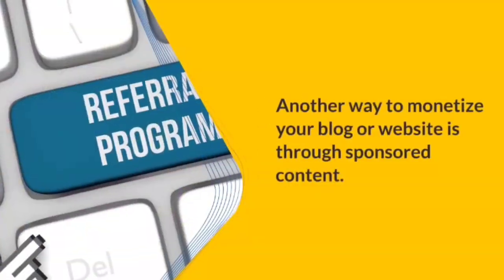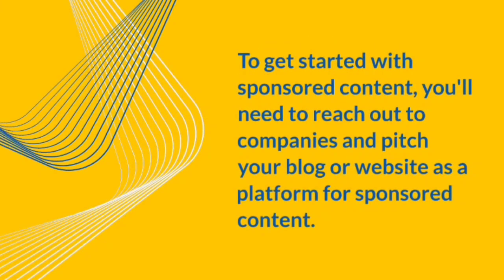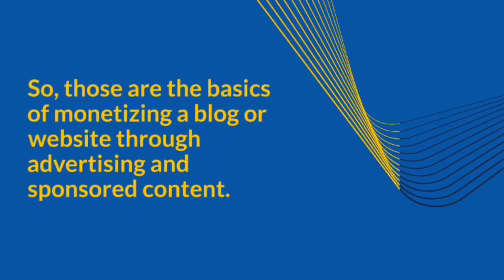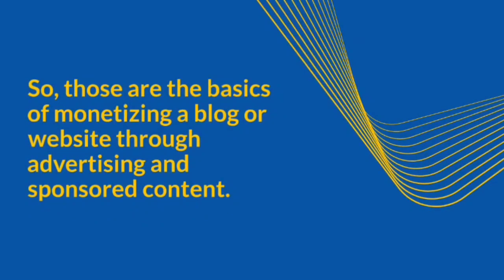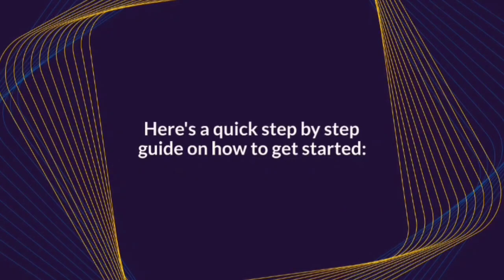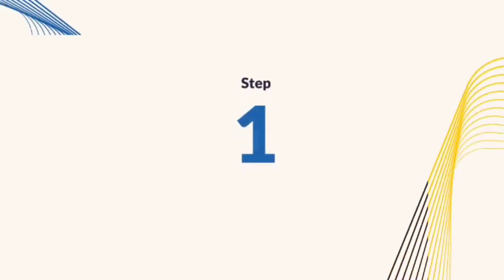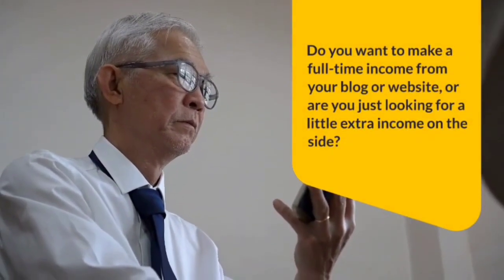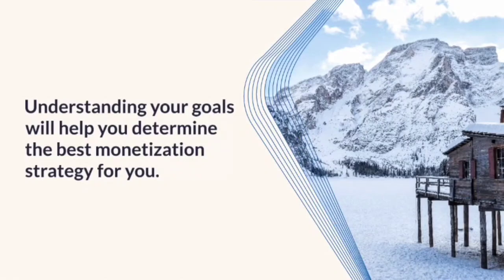How to Monetize Your Blog or Website with Advertising and Sponsored Content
Are you interested in monetizing your blog or website through advertising and sponsored content? In this video, I'll show you everything you need to know to start making money from your online content, from choosing the right ad networks and formats to finding and negotiating with sponsors. With the right strategy and approach, your blog or website can become a valuable source of income and a profitable business. Whether you're a beginner or you have some experience with online monetization, this video will give you the tools and insights you need to succeed.